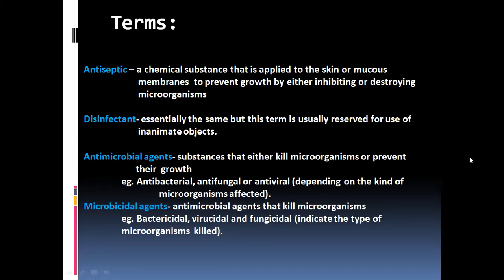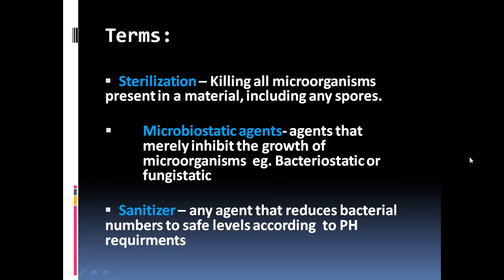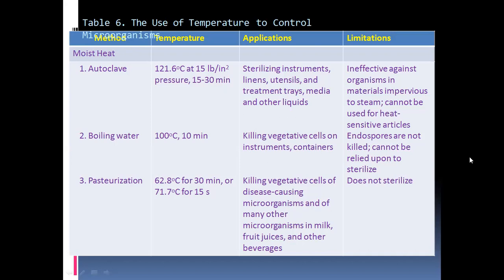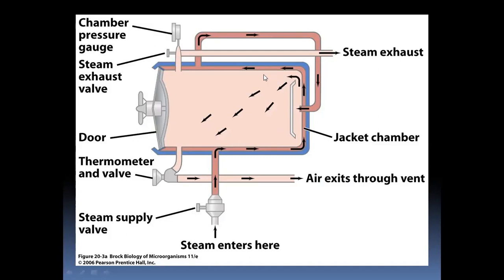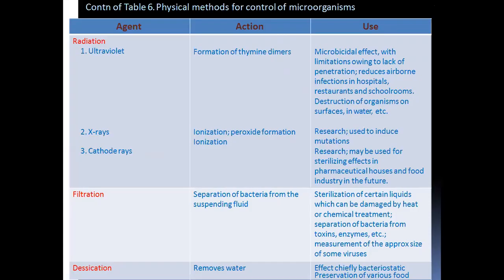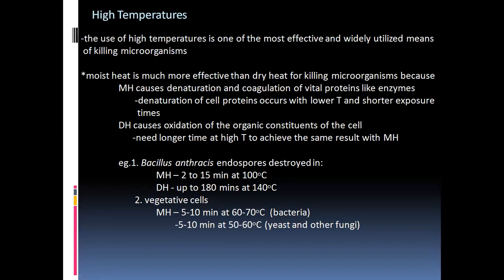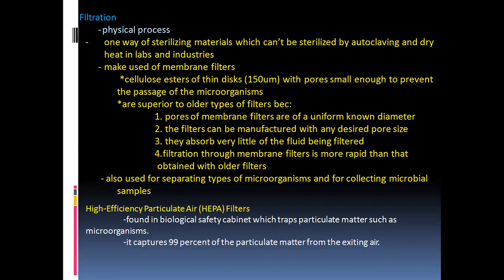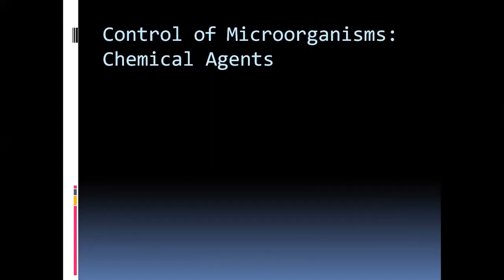lecture 25 micro